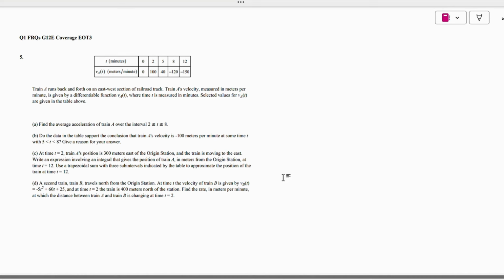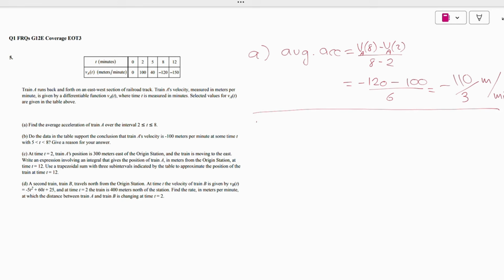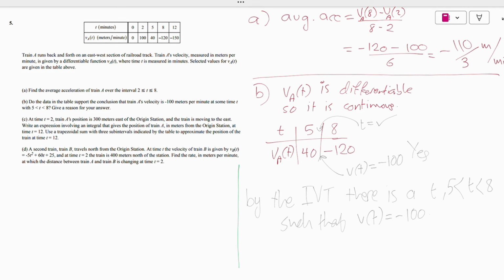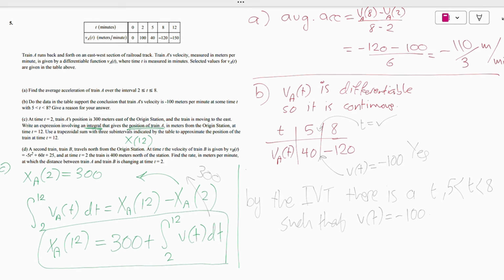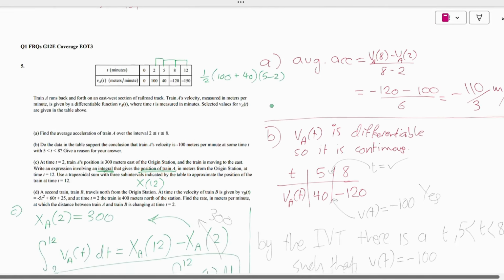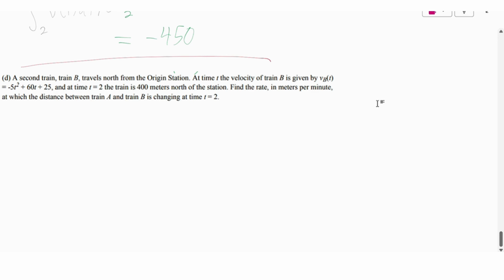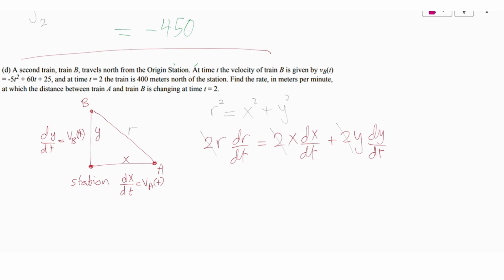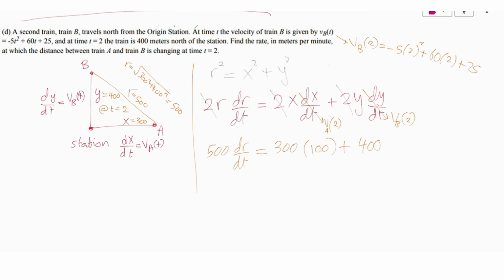G12E EOT3 Q1-5 FRQs Coverage - Calculus AB/BC